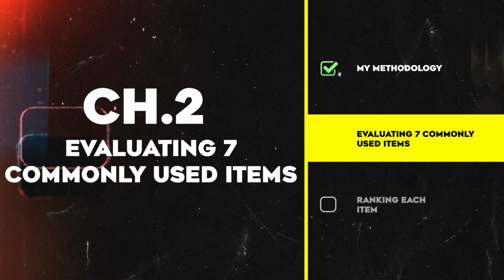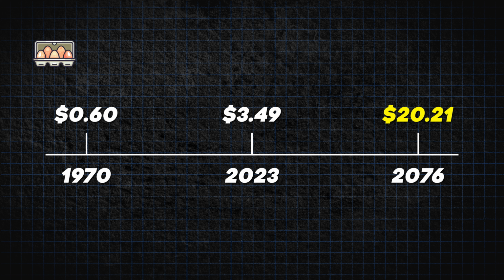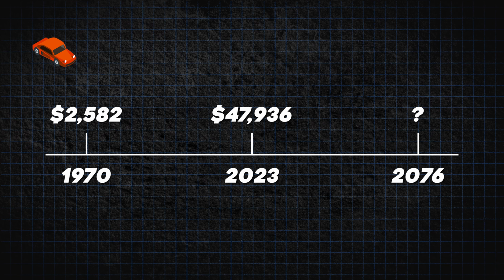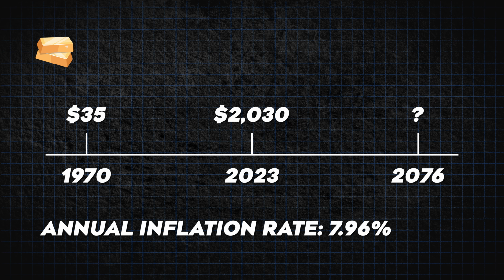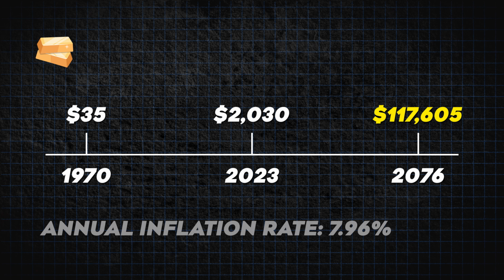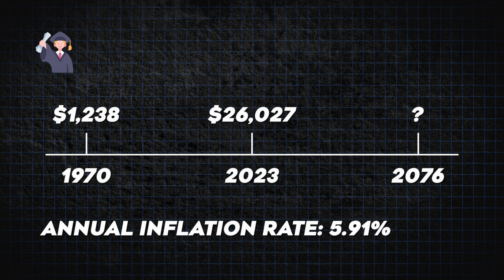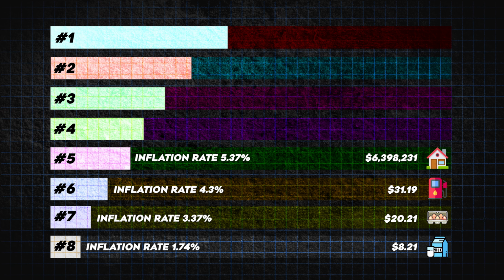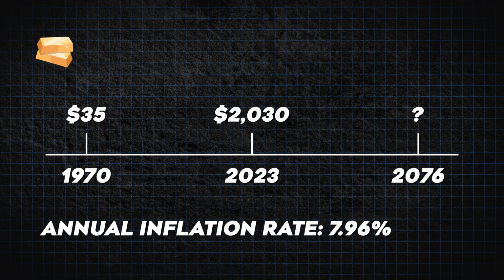ACTUAL Price Increases in the Last 50 Years… and the Next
I teach active investors how to get higher returns with less risk by learning how markets actually work.
Join Heresy Financial University before the price goes up next month

TIMECODES
0:00 What Life Would Cost in 50 Years
0:43 My Methodology
12:53 Ranking Each Item

My Book - Why We Need the Fed (blank gag book)
My Shirts